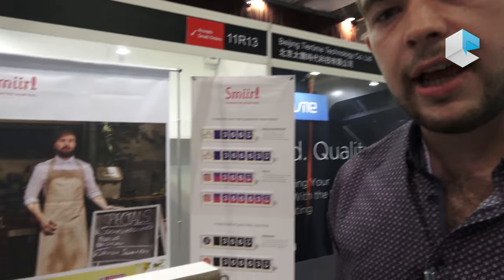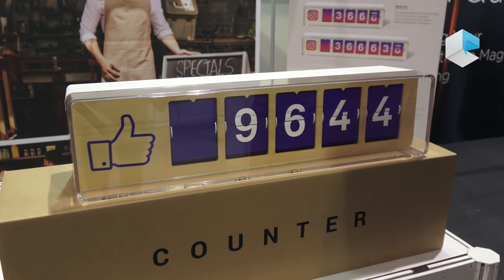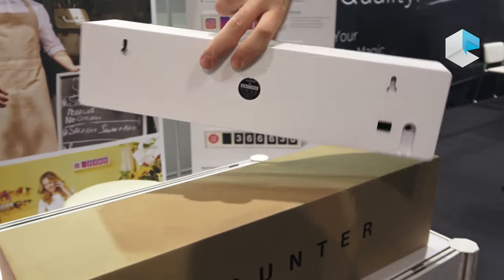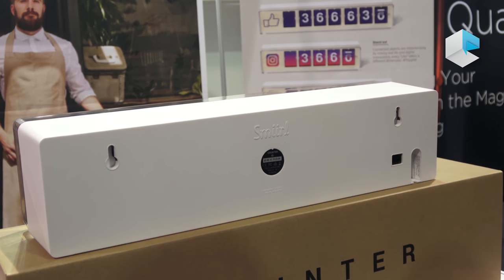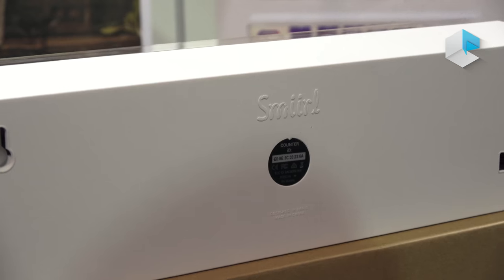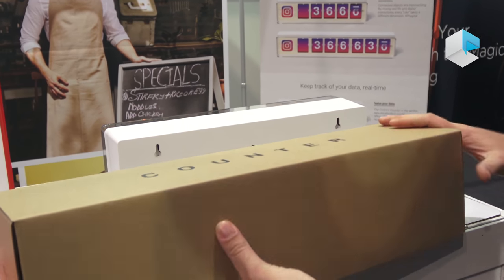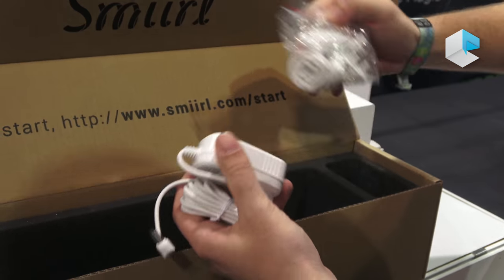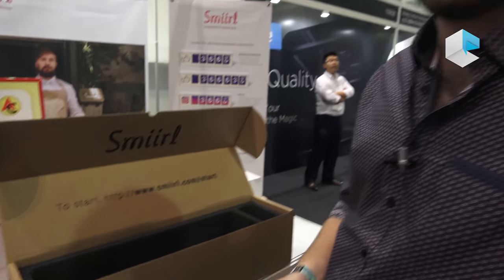Smiirl Counter social media analog and connected counter for Facebook and Instagram